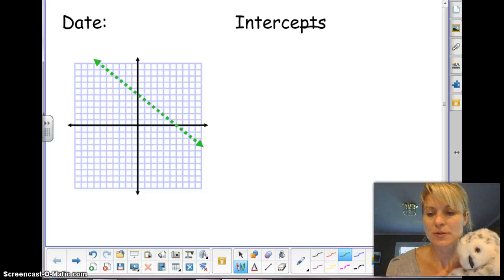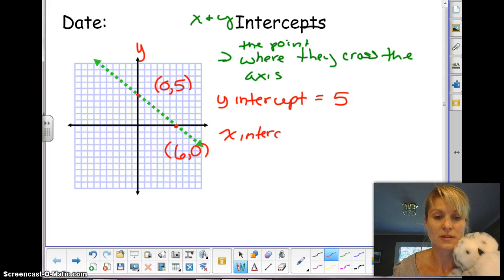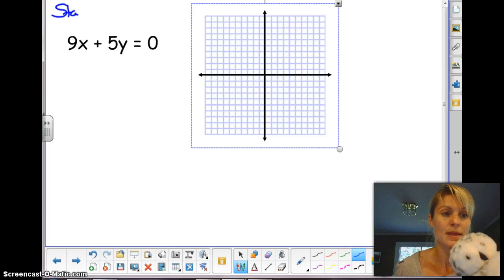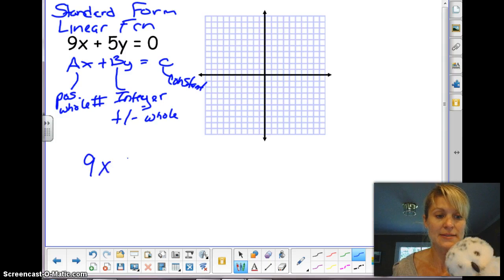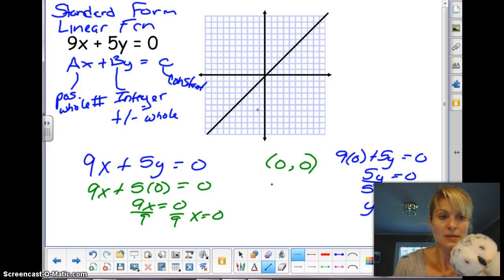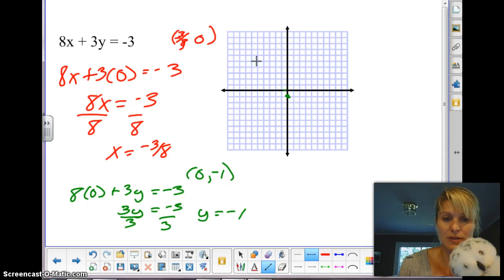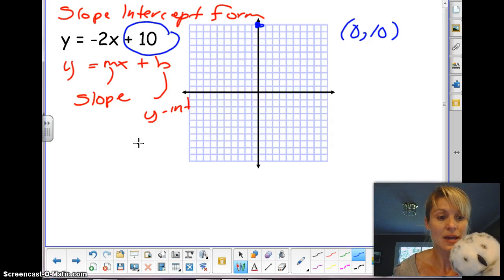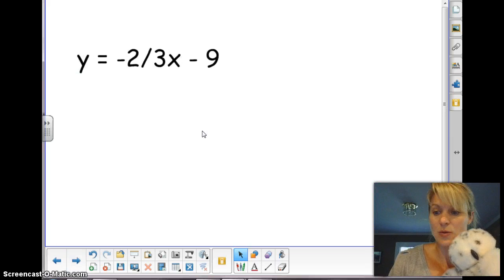x and y intercept